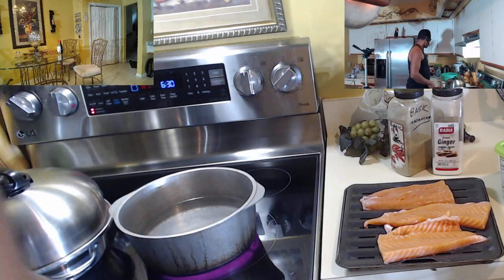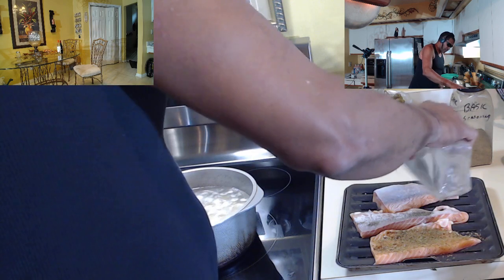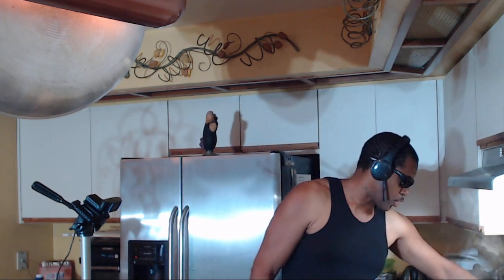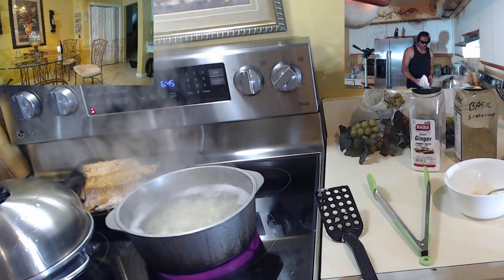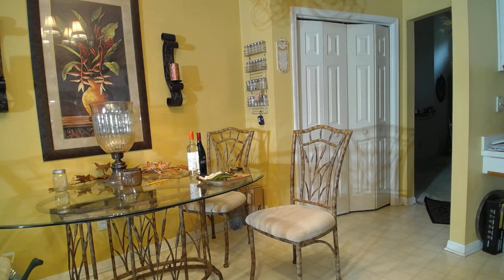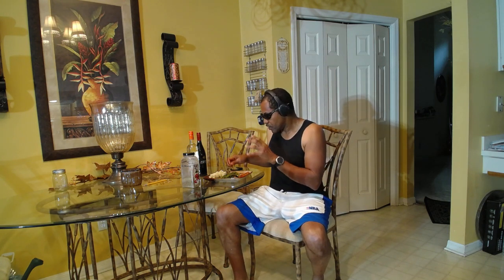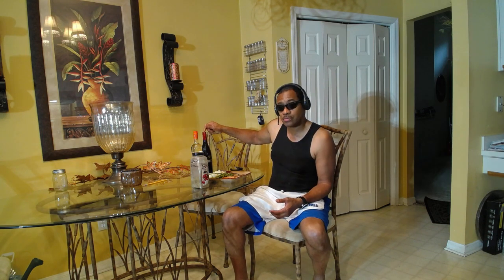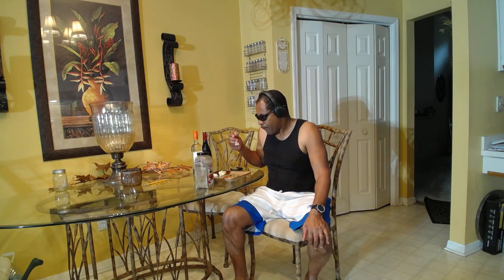Time to eat BABY!! Broiled Salmon